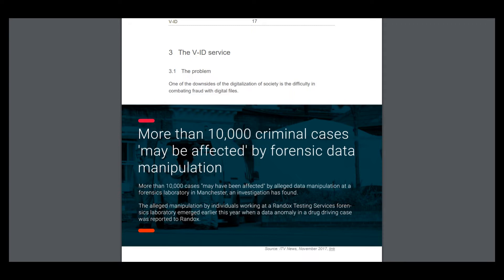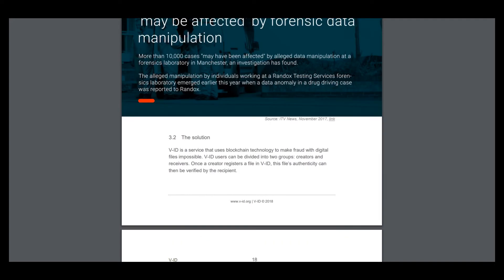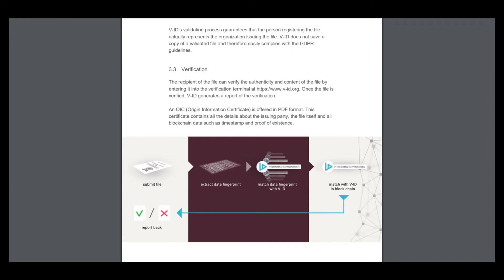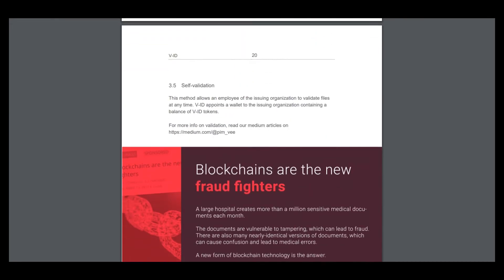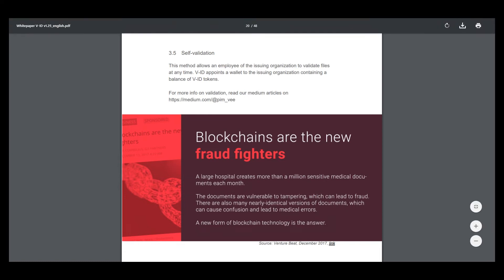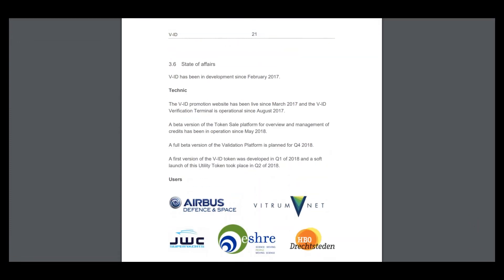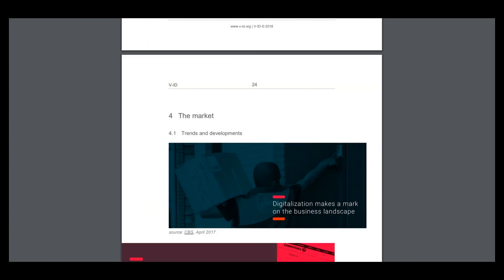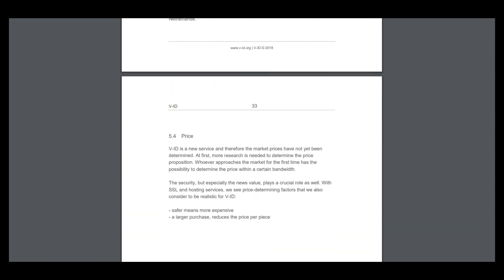Part 3 V-ID - Let's end document fraud with Blockchain Powered Validation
The V-ID validation service uses blockchain technology to end all document fraud. Our client base, with customers like Airbus Space & Defence, operates in various fields, including education, medical, research and tech.

MEW - 0xe235a1d0af8c84027F1bCdD28beBBedE537711fd